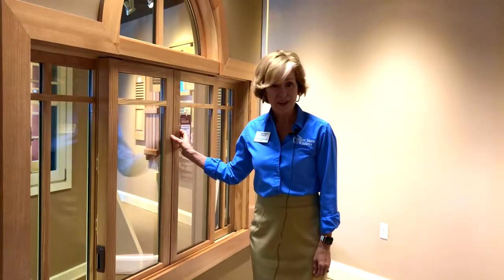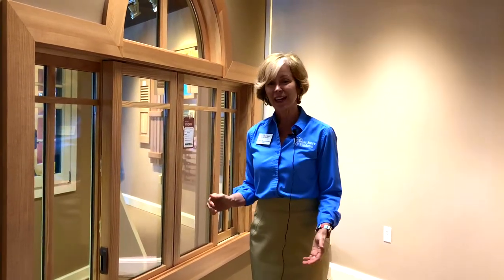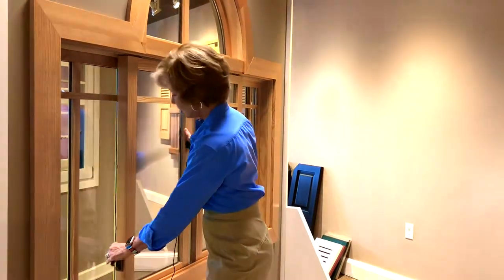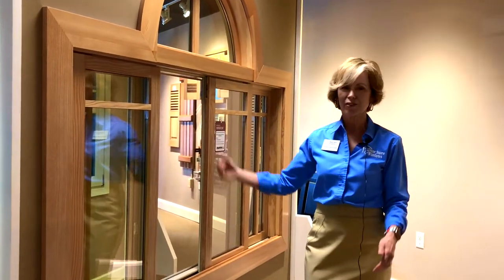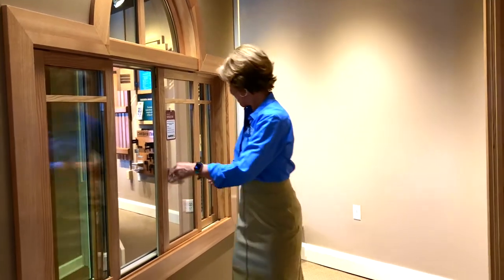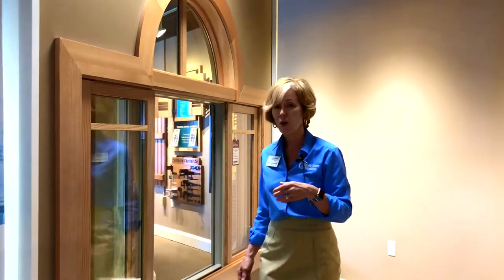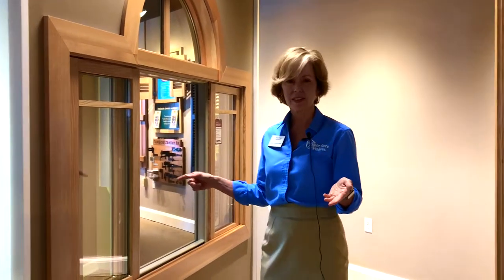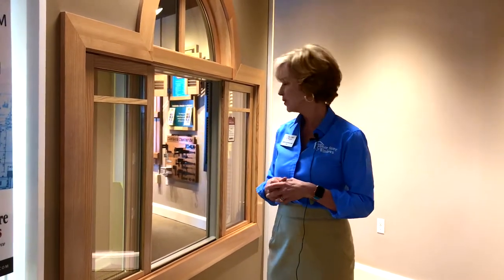Opening Windows: Gliding Windows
Gliding windows are for those who prefer a more contemporary look — featuring two sashes, with at least one sash sliding horizontally past the other. They are perfect for allowing plenty of fresh air to flow through your space.